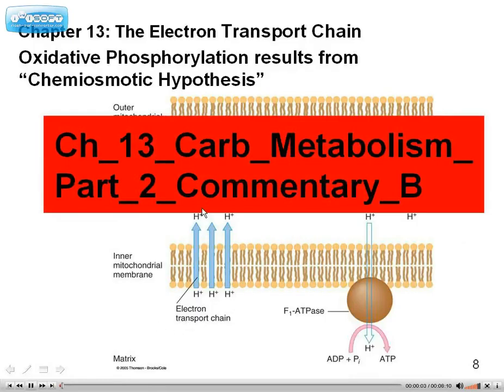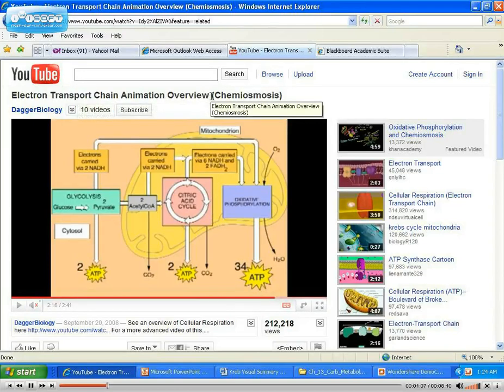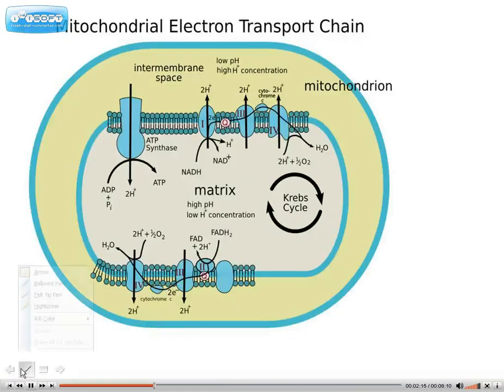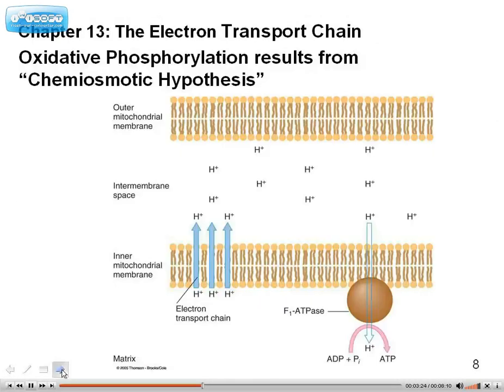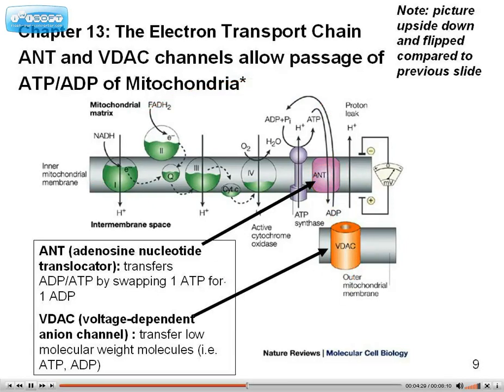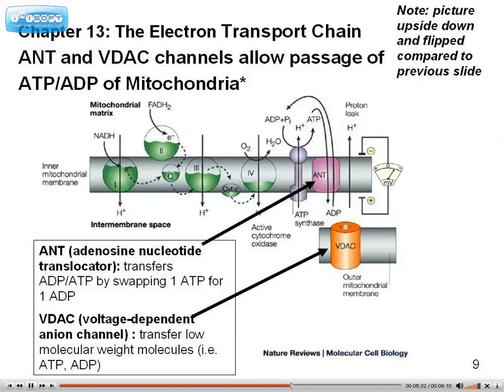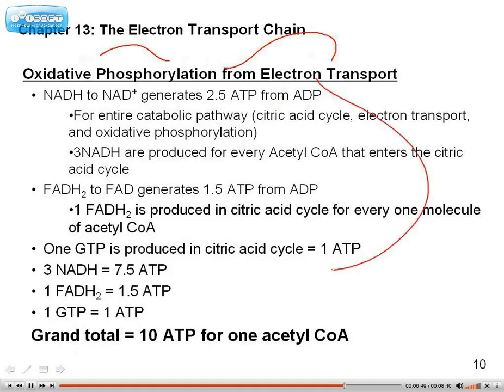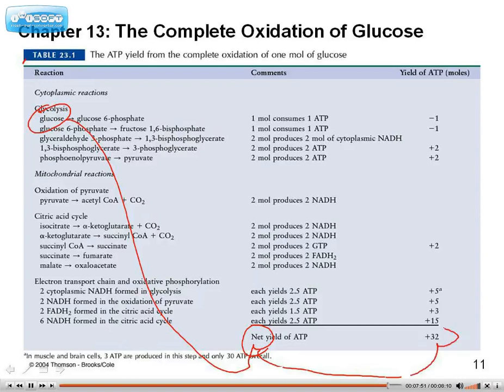Ch13_Carb_Metabolism_Part_2_Commentary_B_1